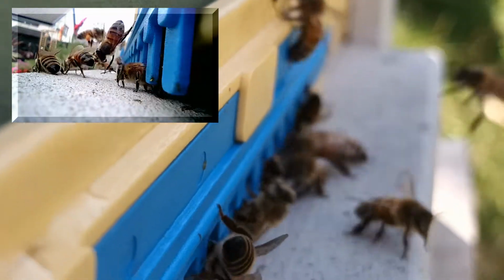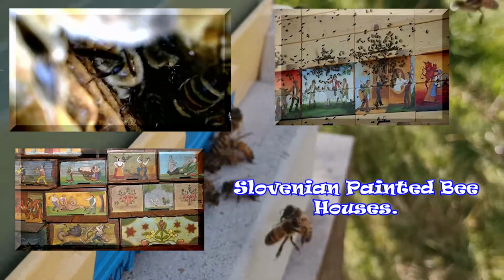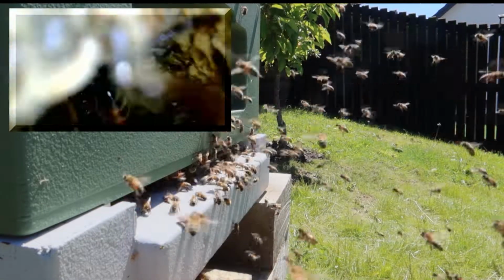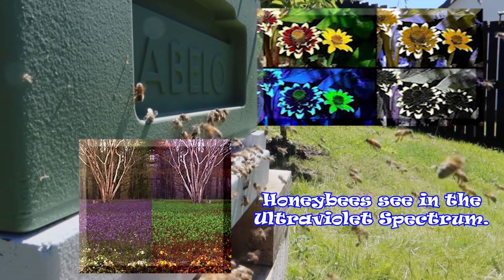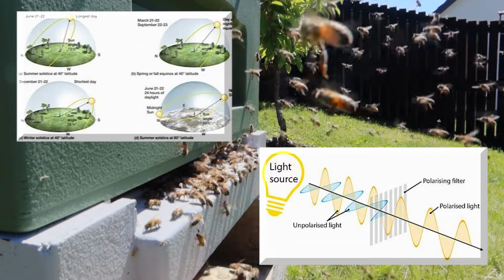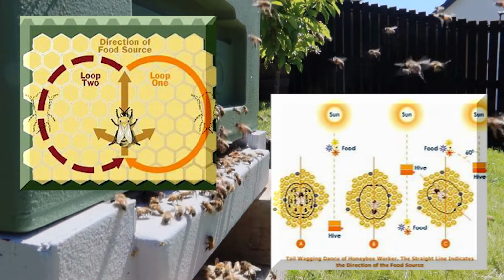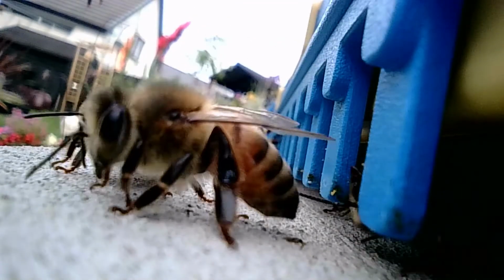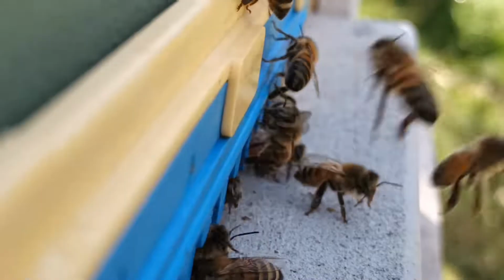The Maverick Beekeeper and Arbroath Bees by the Sea - 'Seeing is Believing'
A quick Look at the Honeybees ability to see and navigate in her world, a quick breakdown of what it is all about.